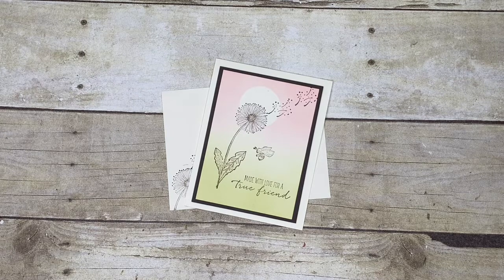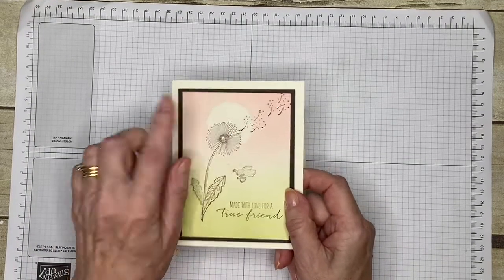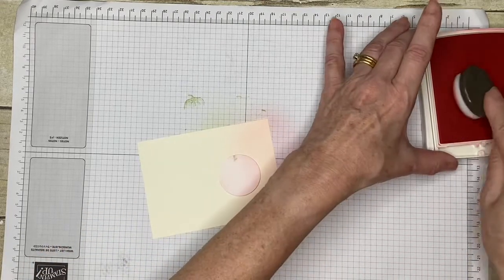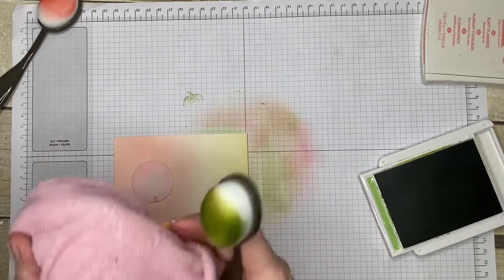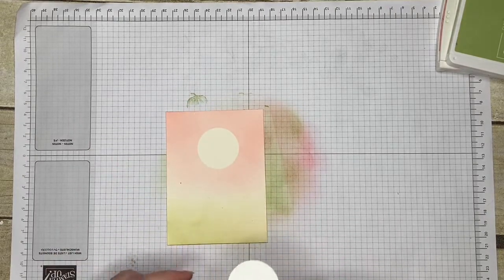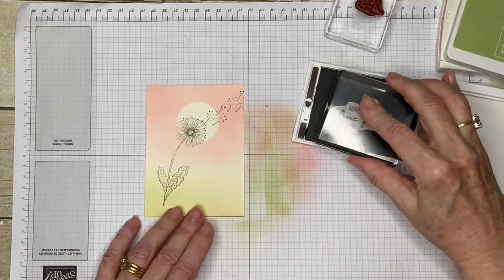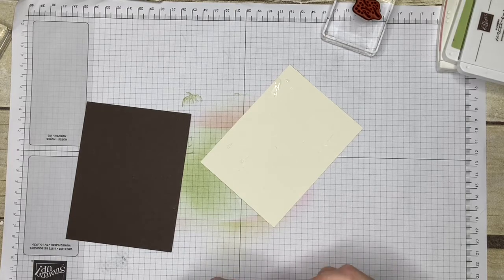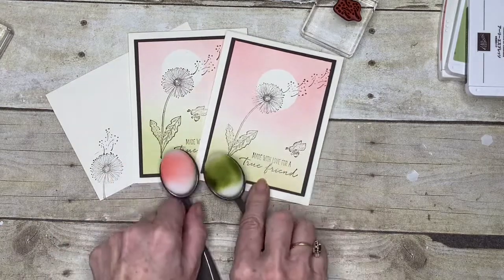Art of Blending Brushes ~ Masking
Using the Garden Wishes Stamp Set and Blending Brushes to create pretty card with a masking technique.  Inspired by Debbie Henderson.

Make sure to watch the video all the way through so you don't miss any tips and tricks making this creative card.
To order supplies, get measurements, view additional photos